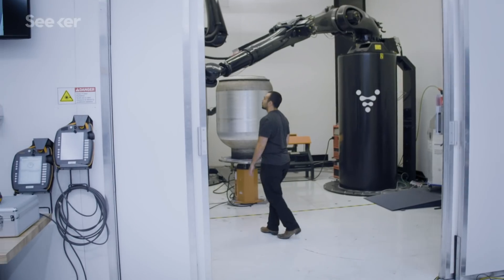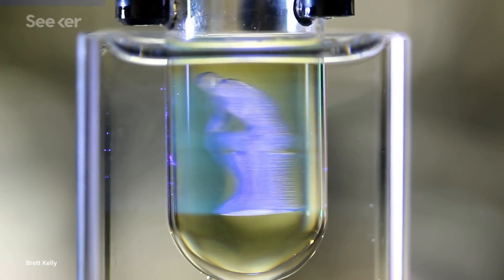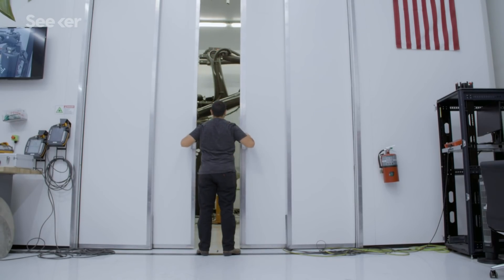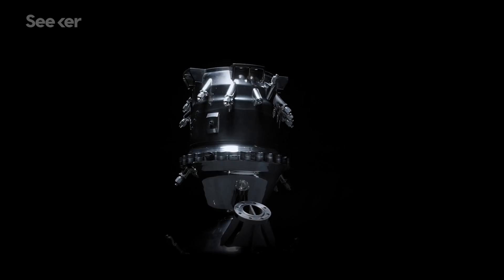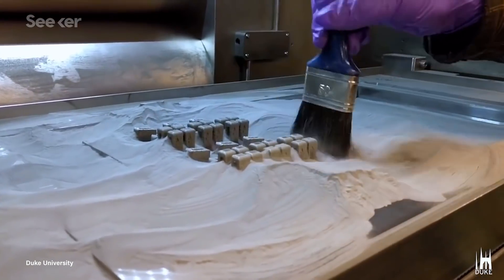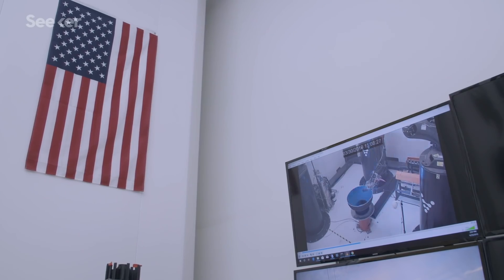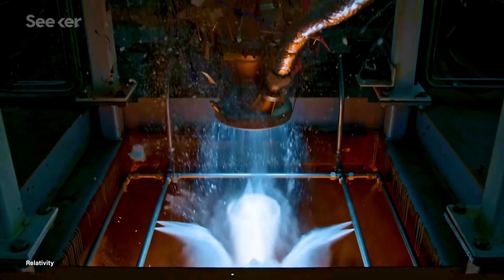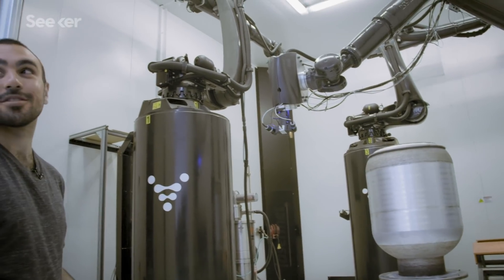These Engineers Want to 3D Print an Entire Rocket in 60 Days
This team of engineers is using one of the world's largest 3D metal printers to build rockets, and it could shake up the space industry as we know it.

Aerospace startup making 3D-printed rockets now has a launch site at America’s busiest spaceport
“America’s busiest spaceport in Cape Canaveral, Florida, is about to get a new tenant: a startup that shares SpaceX’s ambitious plans of turning humans into a multiplanetary species.”

NASA Tests First 3-D Printed Rocket Engine Part Made with Two Different Alloys
“Engineers at NASA's Marshall Space Flight Center in Huntsville, Alabama, tested NASA's first 3-D printed rocket engine prototype part made of two different metal alloys through an innovative advanced manufacturing process. NASA has been making and evaluating durable 3-D printed rocket parts made of one metal, but the technique of 3-D printing, or additive manufacturing, with more than one metal is more difficult.”

Relativity Space reveals its ambitions with big NASA deal
“Relativity announced Wednesday that it has signed a 20-year partnership with NASA's Stennis Space Center for an exclusive lease of the 25-acre E4 Test Complex in Southern Mississippi. The four test stands on the site will allow Relativity to develop and test enough engines to build 36 rockets a year, and the agreement includes an option for the company to eventually expand its footprint at the site to 250 acres.”